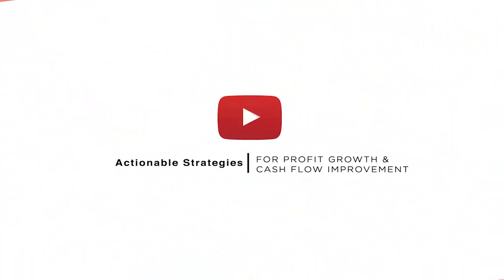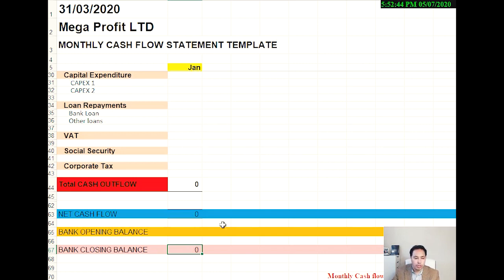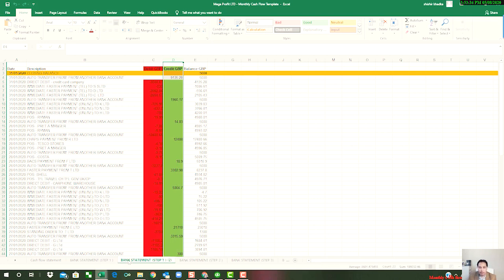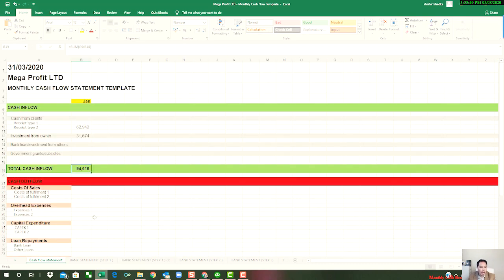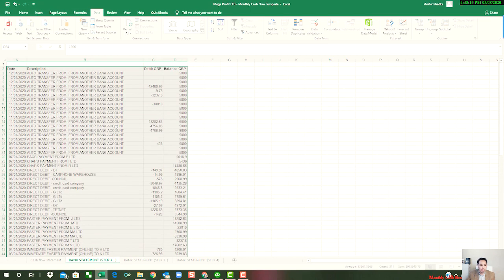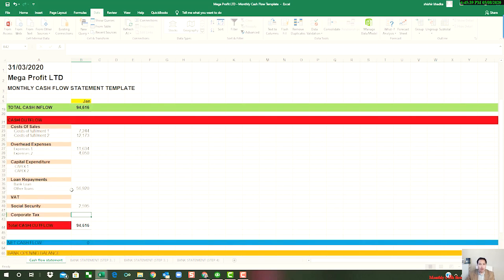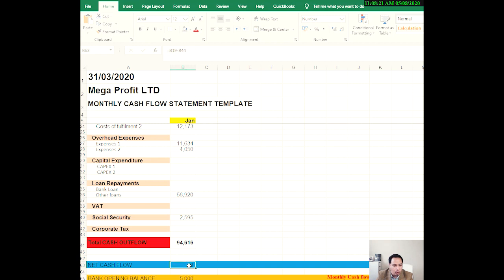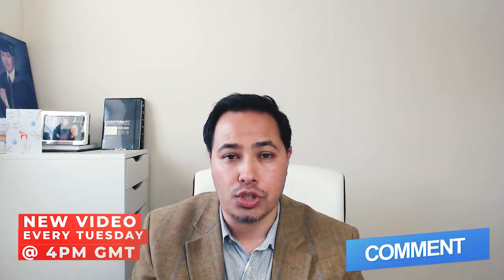Monthly Cash Flow Statement Template [excel Download and Complete in Less Than 60 Minutes]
Today you're going to learn about using a monthly cash flow statement template, to get absolute clarity and control over your cash flows. That too real fast.

For those of you, who try to do it yourself, I probably don’t need to tell you that trying to build a cash flow statement is a pain because of how much time it takes.

With the cash flow template I am going to share with you today, this is going to change. With this excel template you can build your cash flow statement in less than 60 minutes.

And, if you are a Google sheet user you can use the same in a sheet.

This cash flow template offers you three specific benefits.

It is convenient and saves you time because with it you don’t have to waste hours trying to come up with a cash flow statement.

It gives your clarity, because with this template you don't have to worry about missing out on catching cash coming in and cash going out. Now you don’t have to rely on your bank statement and you can get a bird’s eye view of your cash flow in one place.

It gives you control. With it you can make informed decisions because you know your numbers well.

In this video, I take you through 4 specific steps to use this cash flow template.

I have added them below with a timestamp, so that you can easily find a particular step.

[1:12] Export month-end bank transactions into excel
[4:16] Organise cash inflow by across 4 categories
[7:39] Organise cash inflow by across 4 categories
[11:09] Post opening bank balance in the cash flow template

And, here is the cash flow statement template that I used in this video.
Download and make it your own.